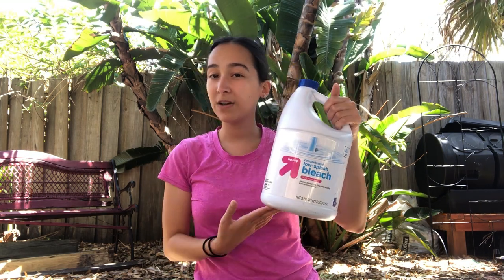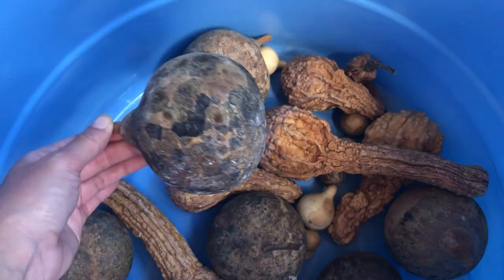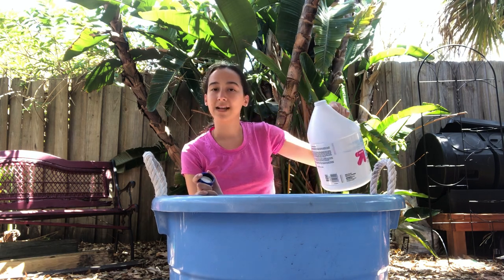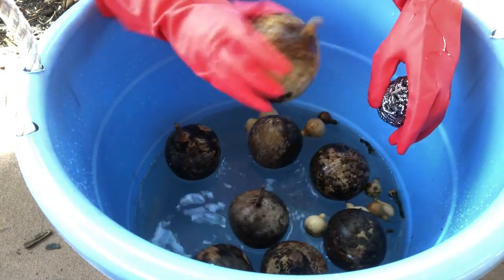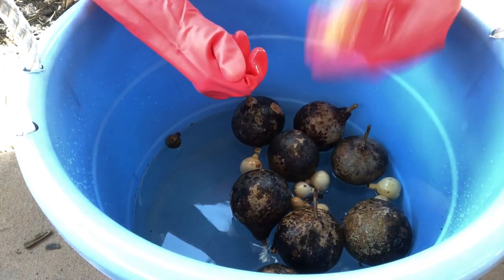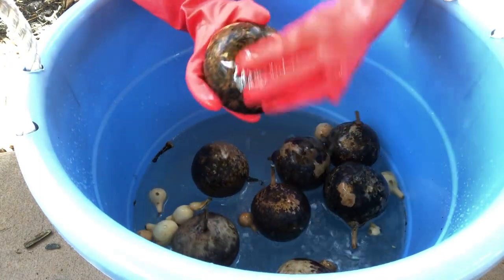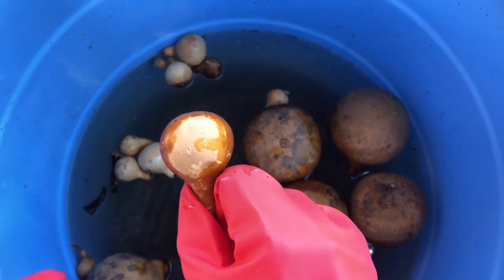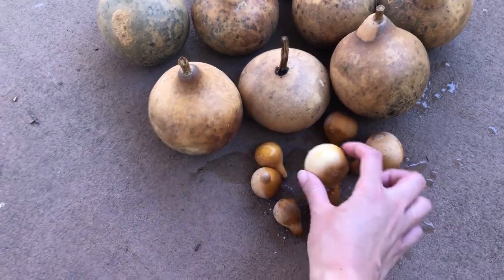How to Clean Dried Gourds for Crafts and Decorating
Hello everyone! 👋

Today I am going to show you how to clean the mold off of hard, dried gourds.
As far as a know this will work for any gourd with a smooth enough surface… such as small little spinners or large bird houses!

I am hoping to make a few videos showing you how to craft with them as well. 😁